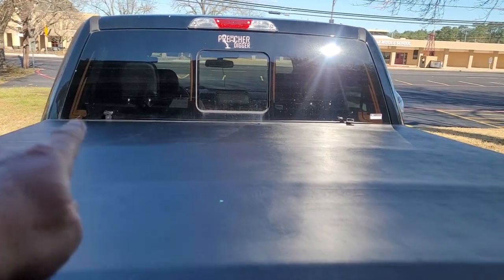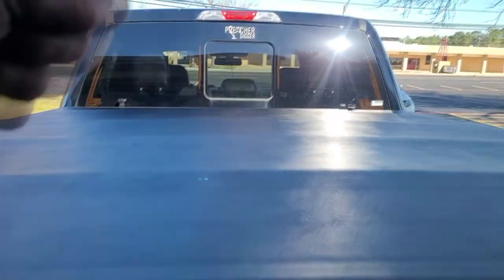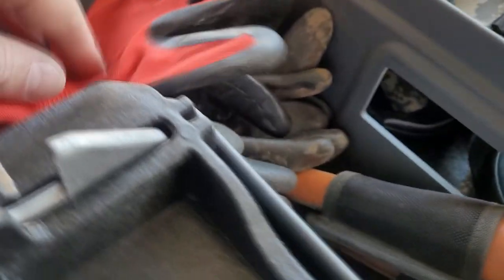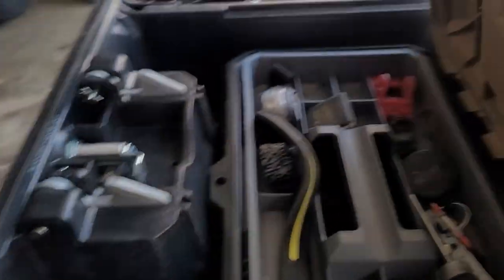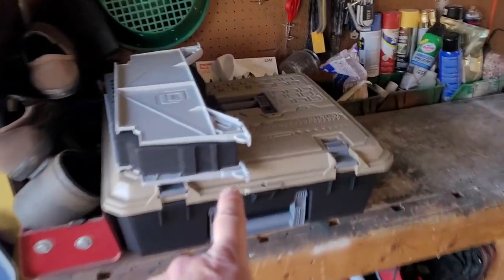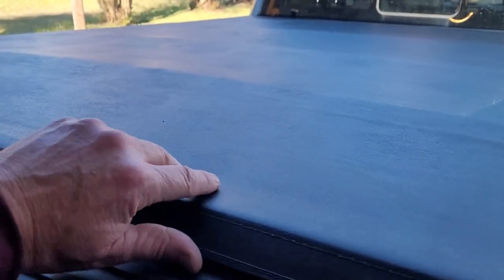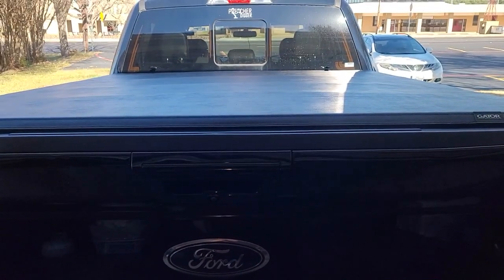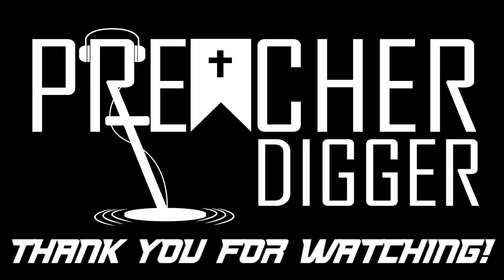I Bought a New Toolbox for My Metal Detecting Travels | Decked | Preacher Digger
I never have enough room for all my luggage, detectors and accessories, cameras, drones, and more, so my friend from Massachusetts showed me his Decked toolbox and I had to have one too!